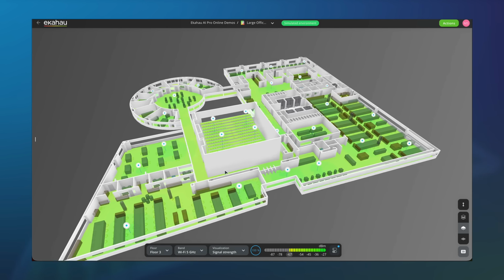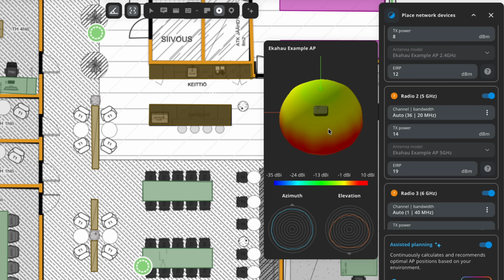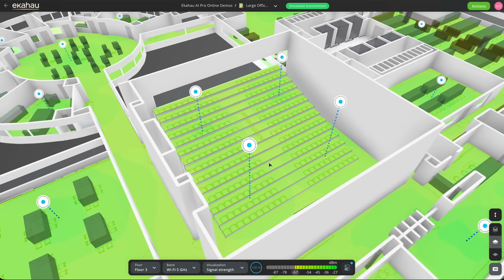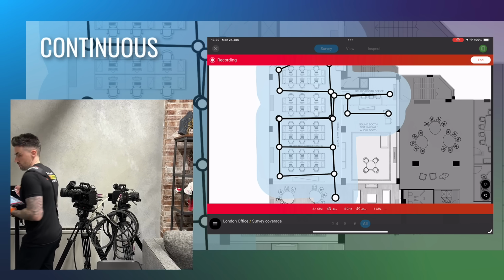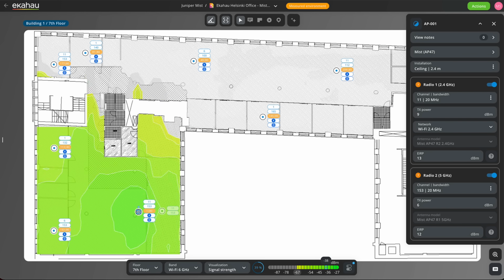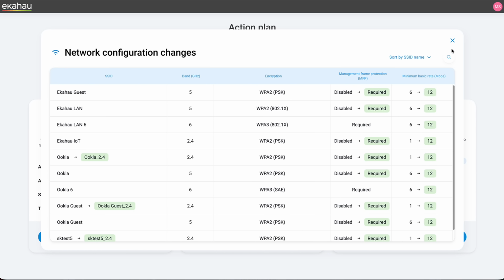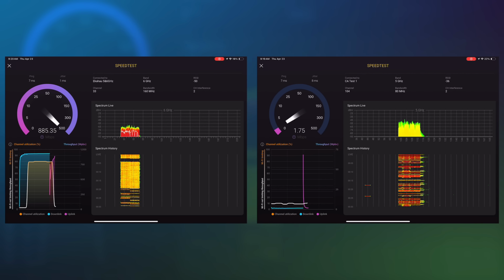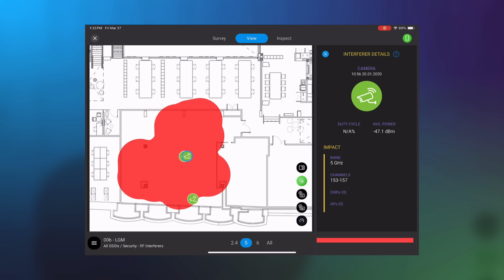Ekahau Product Video Demo | Take a Tour of the Ekahau Product Suite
Stop guessing and start measuring. See why 90% of the Fortune 500 trust Ekahau to design, validate, and troubleshoot their business-critical Wi-Fi networks.

In this comprehensive product tour, Matt from Ekahau walks you through the entire Wi-Fi lifecycle—from creating a 3D predictive design to performing real-time health audits with the Sidekick 2. Whether you are dealing with a new warehouse deployment or troubleshooting dropped calls in an office, this demo shows you how to get the data you need to ensure seamless connectivity.

What You’ll Learn in This Video:
Design & Planning: How to use AI-assisted wall detection and 3D modeling to create a perfect network blueprint.

Validation: A deep dive into the Sidekick 2, the fastest and most precise Wi-Fi measurement device on the market.

Optimization: How to perform automated performance audits to keep your network at peak health.

Troubleshooting: Identifying "invisible" interference (microwaves, cameras) and using the Ookla Speedtest integration to rule out ISP issues.

Security: How to locate rogue access points and identify weak encryption protocols.

Video Chapters:
0:00 Introduction to Ekahau Wi-Fi Solutions

0:45 Designing Wireless Networks (AI & 3D Modeling)

5:12 Validating Performance with Sidekick 2 8:30 Network Redesign Strategies (Wi-Fi 7 & Beyond)

10:15 Continuous Optimization & Performance Audits

12:40 Troubleshooting: Finding the Root Cause Fast

14:50 Enhancing Wi-Fi Security & Identifying Threats

15:45 Training Resources & Conclusion